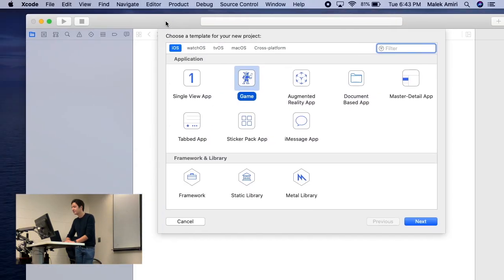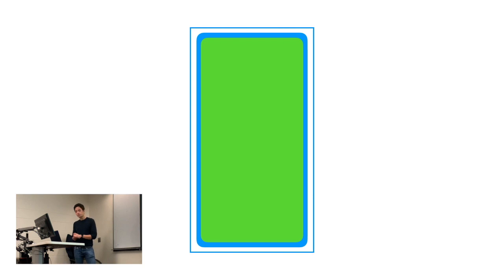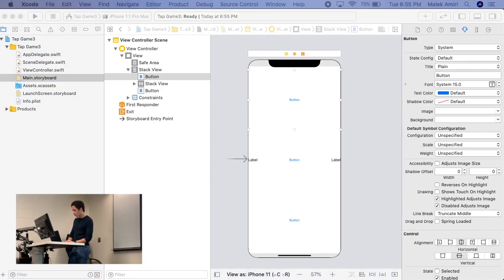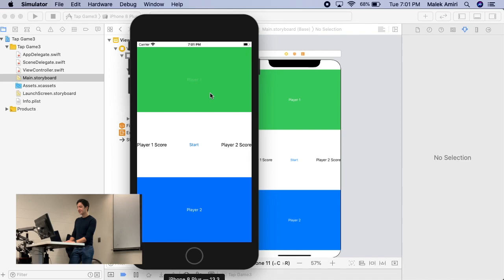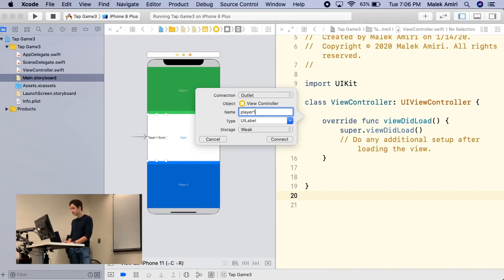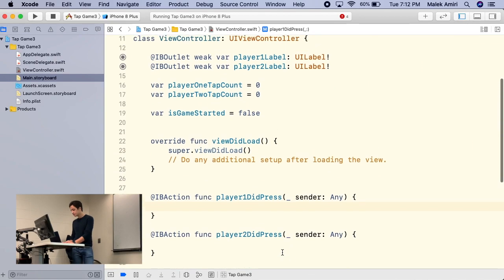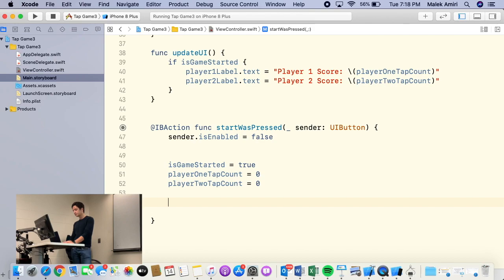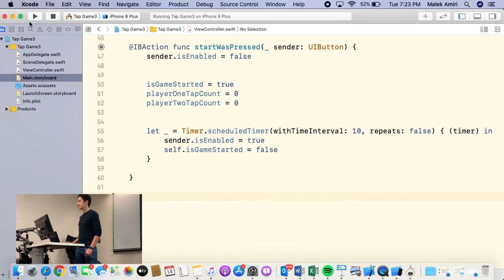iOS development Tutorial | Learn how to make your first iOS App in Swift (No iOS experience needed)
We are the GT iOS Club, part of the Georgia Institute of Technology.
In this video, Malek Amiri teaches you the basics of iOS development by making a Tap Game.
This game will have two buttons (2 players), it will keep track of the score, and each game will end after 10 seconds.